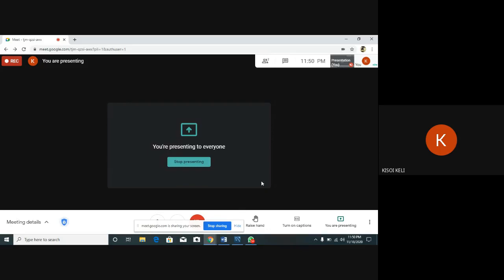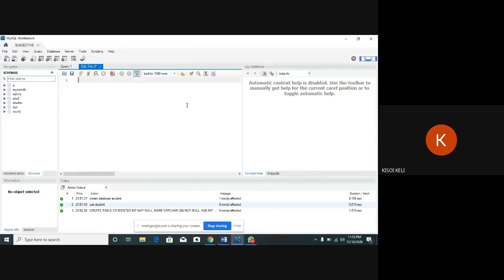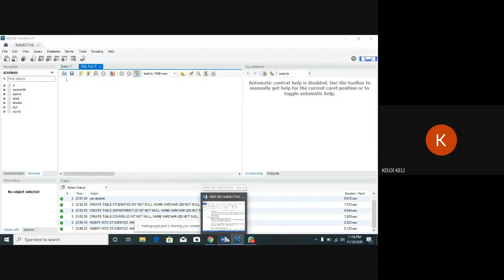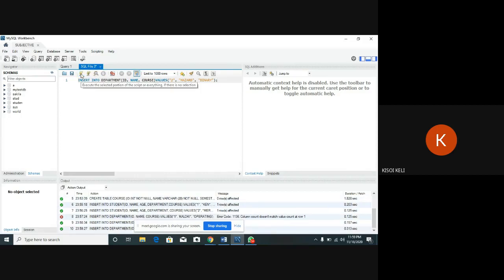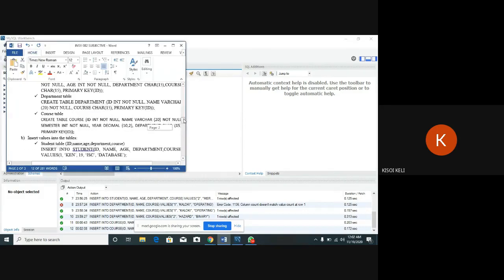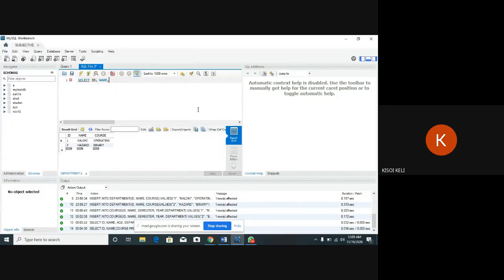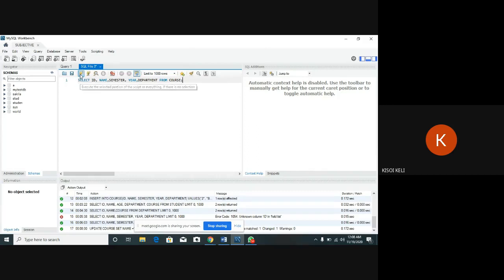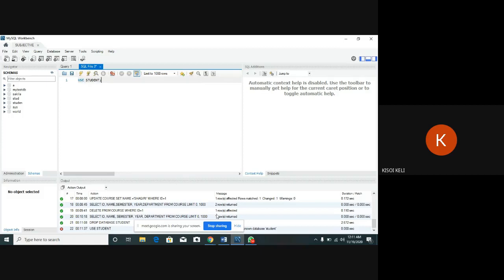HOW TO CREATE DATABASE,TABLES AND UPDATE THEM USING MY SQL WORKBENCH